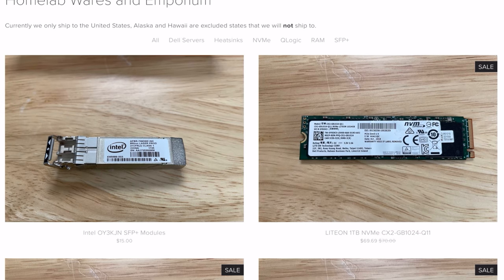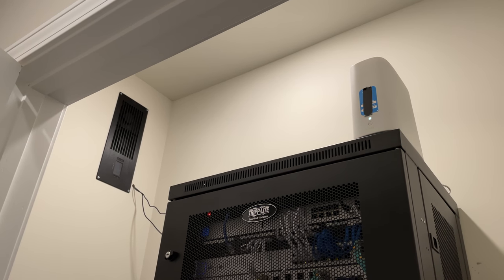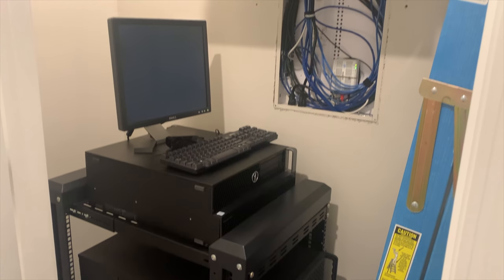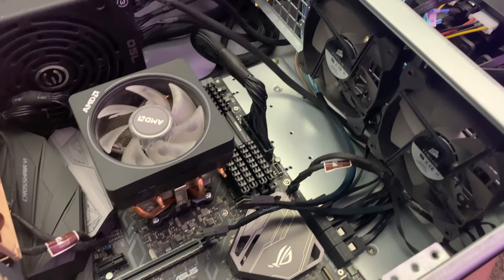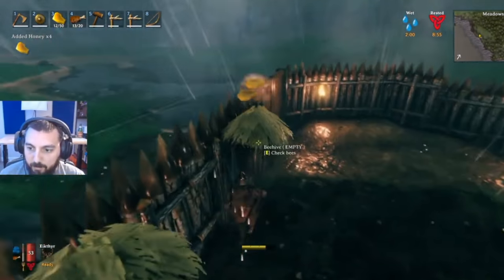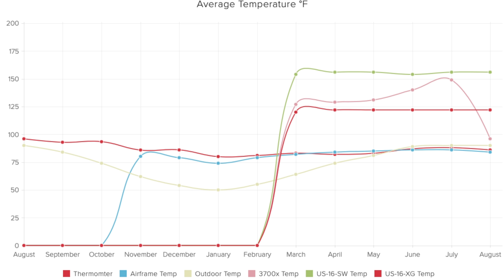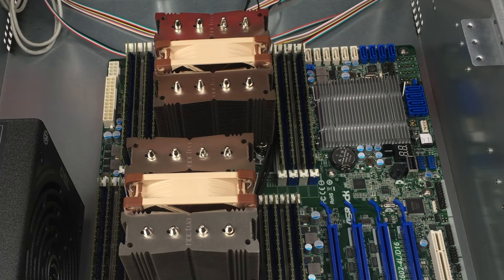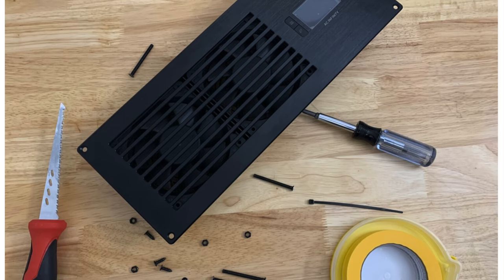1 Year with the AC Infinity Airframe T7 in the Home Server Closet / Home Network Closet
After almost an entire year with the AC Infinity Airframe T7 being installed in my home server / home network closet, we finally do a recap on what it has been like with it.  We briefly discuss temperatures of the closet as well as servers and Ubiquiti Switches.  It's hard to believe it's been an entire year with it installed all ready.

Buy yours?
Airframe T7